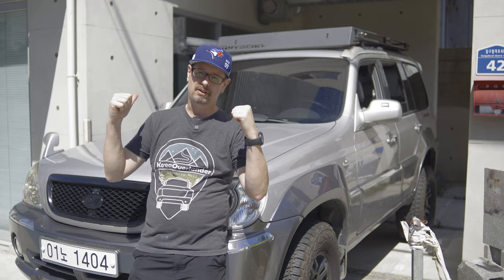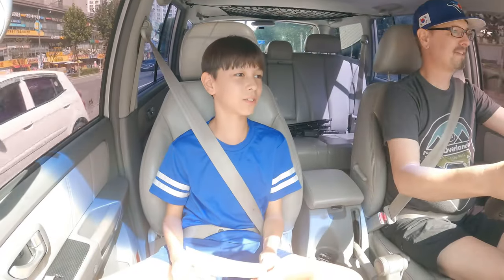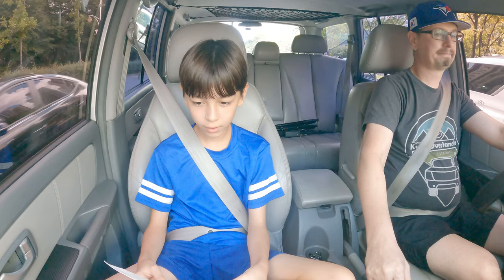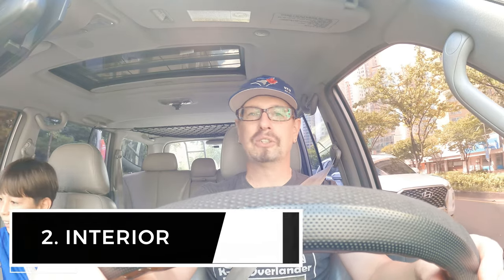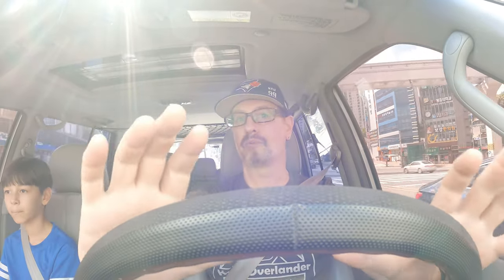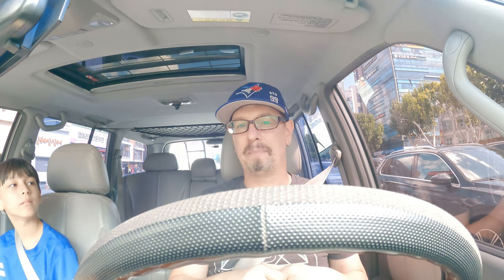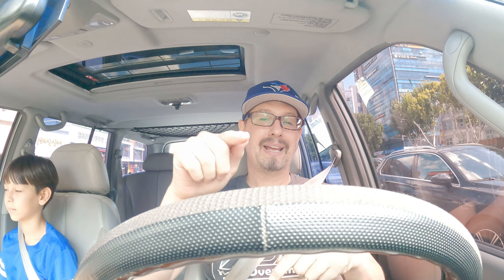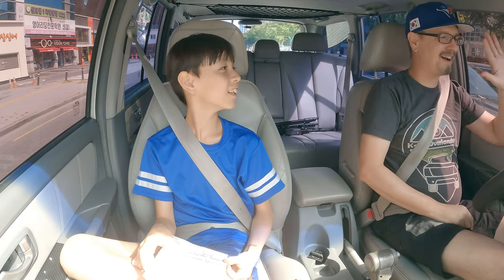The Underrated Off-Road SUV YOU Forgot About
In this video, we dive deep into the underrated SUV that you might have forgotten about - the Hyundai Terracan. Known for its rugged durability and impressive off-road capabilities, this 2004 model is an excellent choice for those looking to venture into the world of overlanding without breaking the bank. With its powerful 2.9 CRDi engine and reliable 4x4 system, the Terracan is ideal for off-road life enthusiasts and adventure seekers alike.

Join us as we explore the Terracan's features, its potential as a budget overland truck, and why it deserves a spot in the overlanding community. Whether you're searching for the best overland vehicle under 10000 or simply curious about rugged SUVs, this review will provide you with insights into the Hyundai Terracan's performance in various terrains.

Don't miss out on learning how this SUV can transform your expedition vehicles and enhance your all-terrain travel experience. Let's rediscover the Hyundai Terracan together!